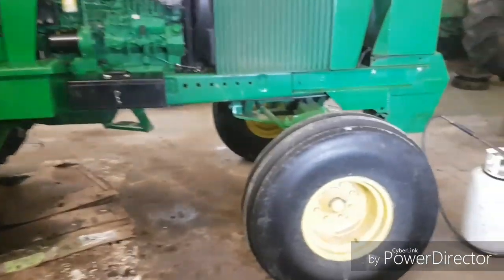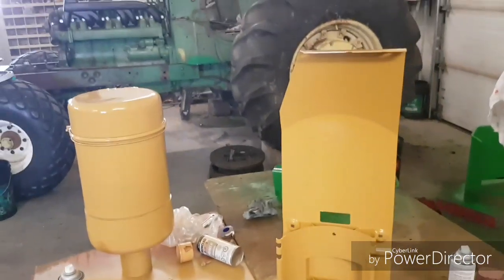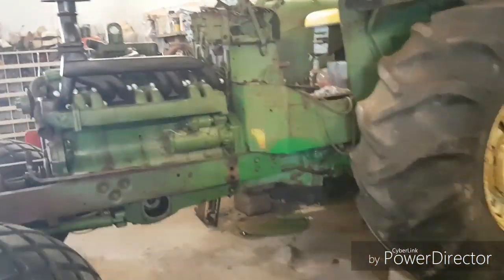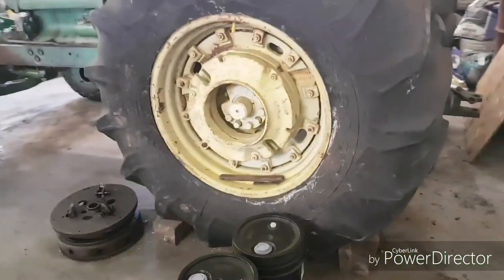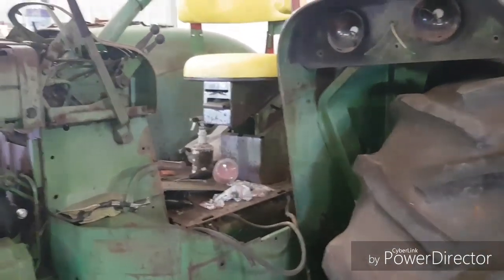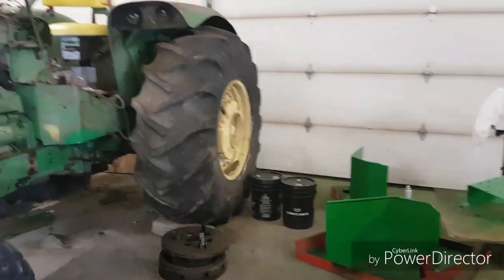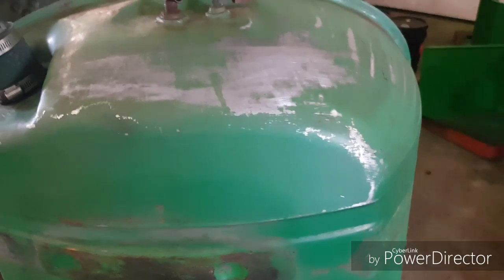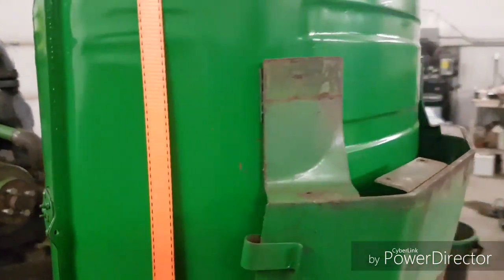Prepping and painting begin on the 5010!